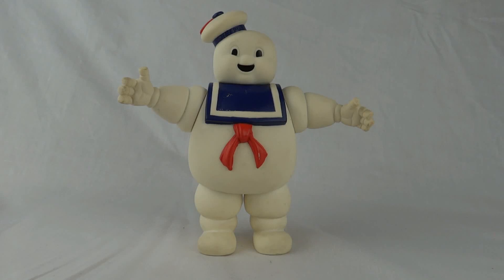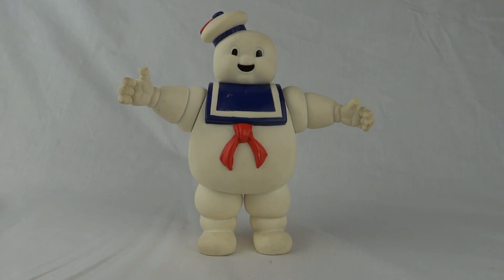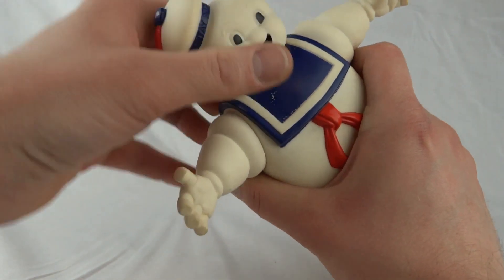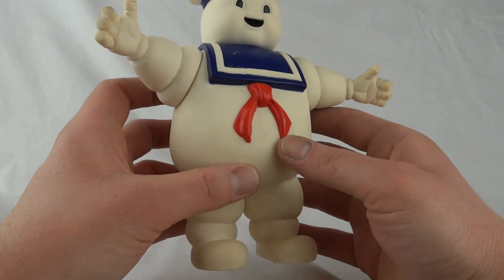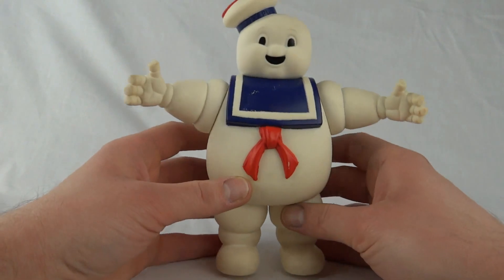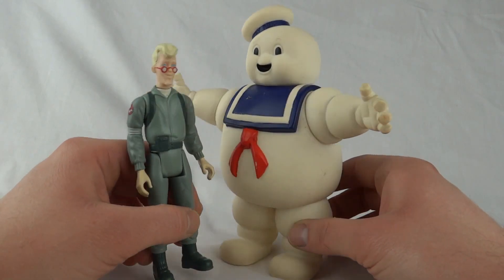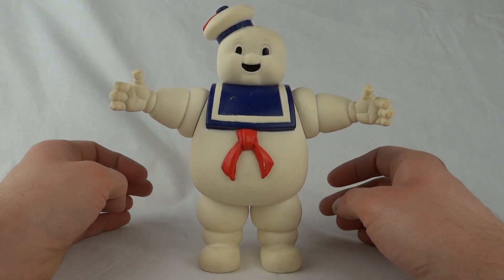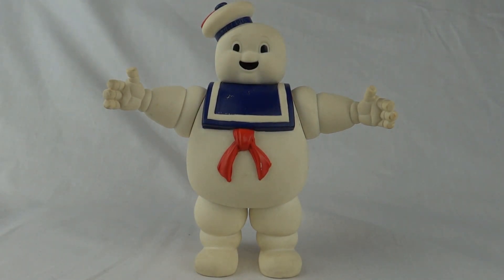Real Ghostbusters - Stay Puft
This is the Stay Puft marshmallow man from the Real Ghostbusters from 1986